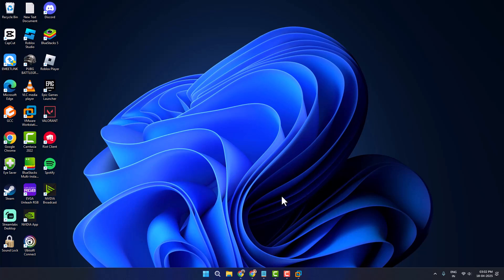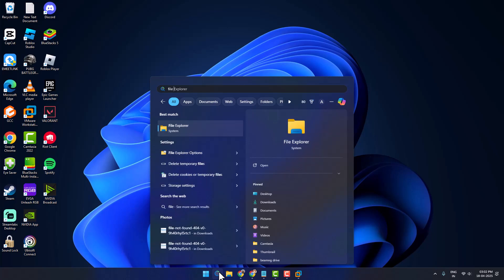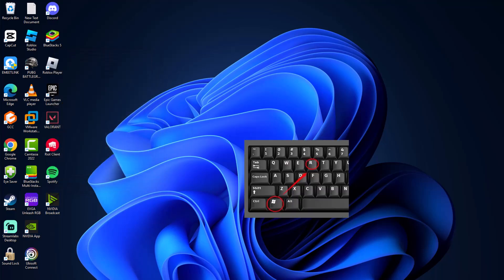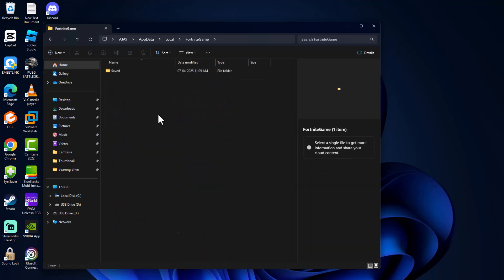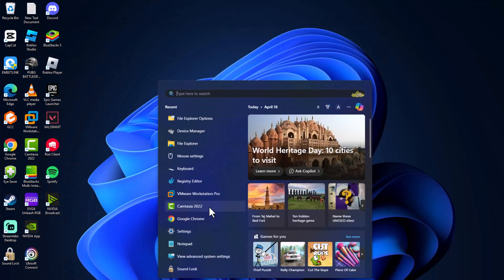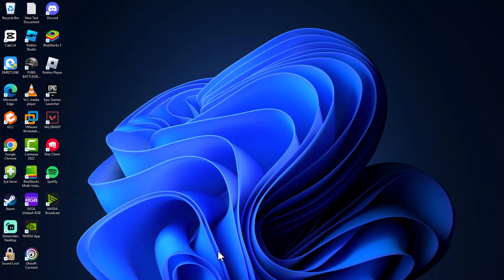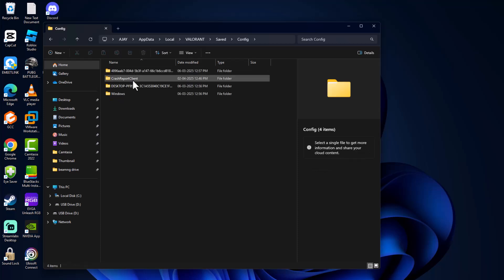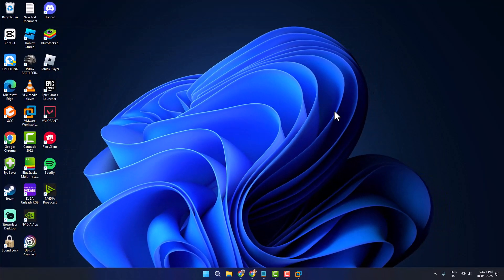How To Find Fortnite and Valorant Config File (2025)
Quickly locate the config files for Fortnite and Valorant in Windows to backup, tweak, or optimize your game settings easily in 2025.

00:00 Intro
00:08 Fortnite
00:42 Valorant